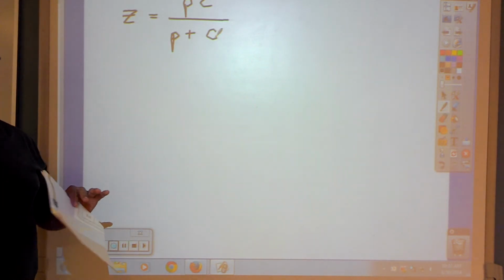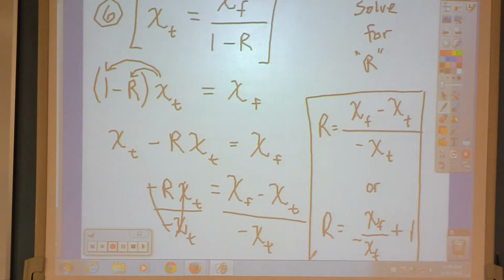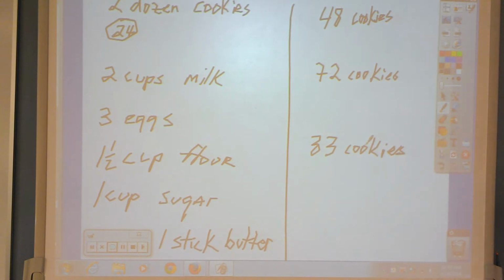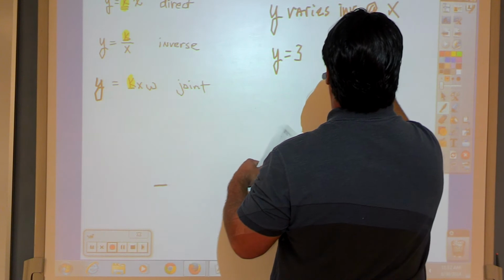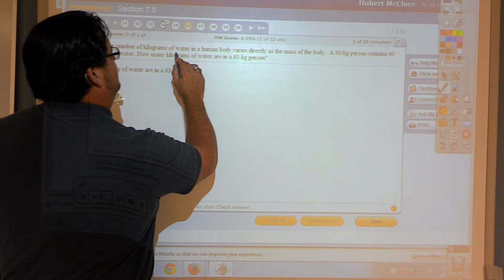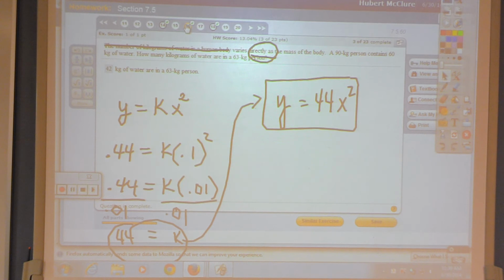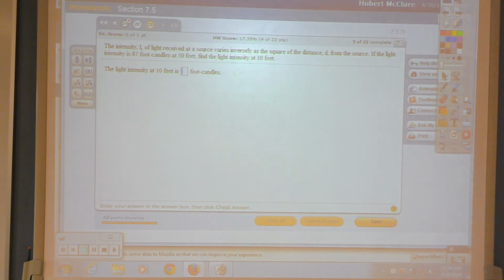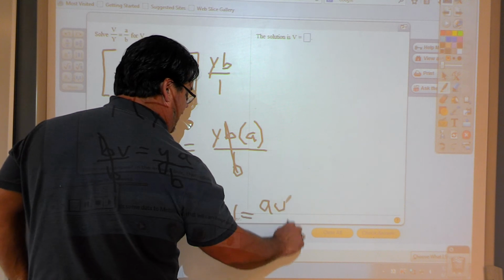MAT 102 6/30/14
Video Section 7.5